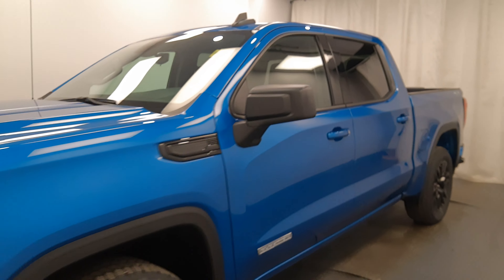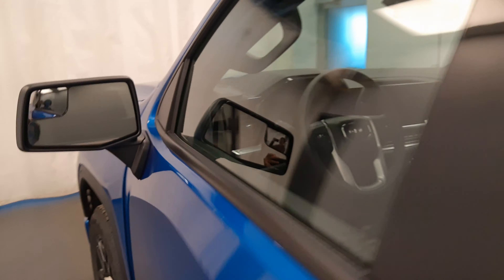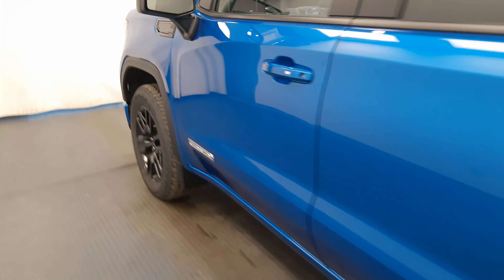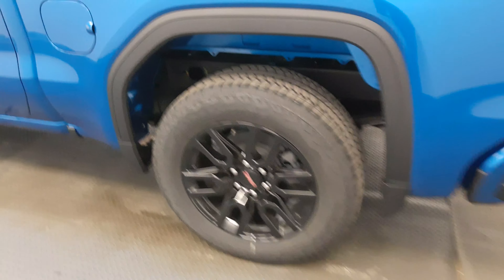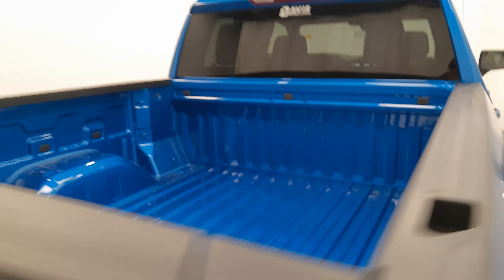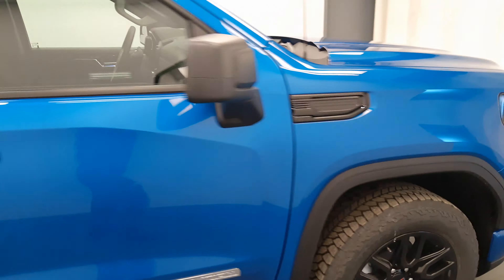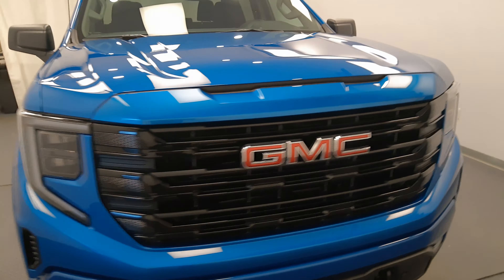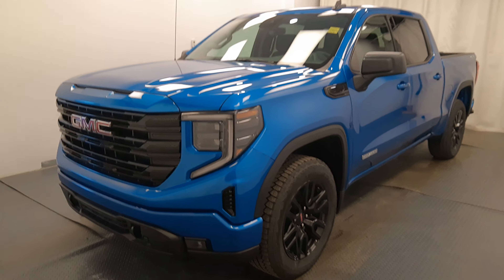2022 GMC Sierra Elevation|| 241040